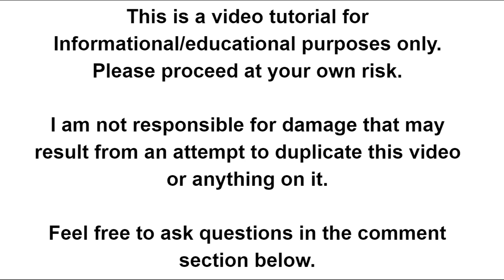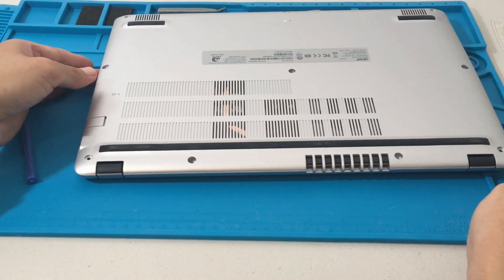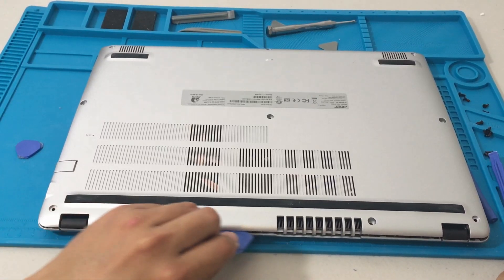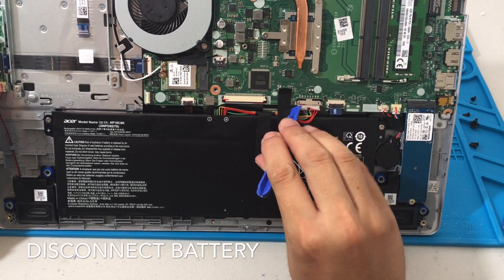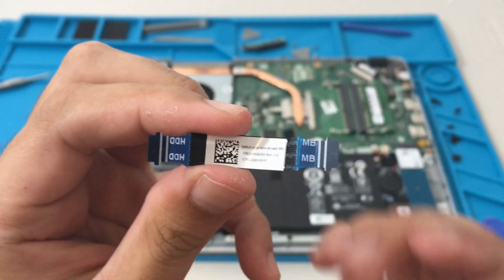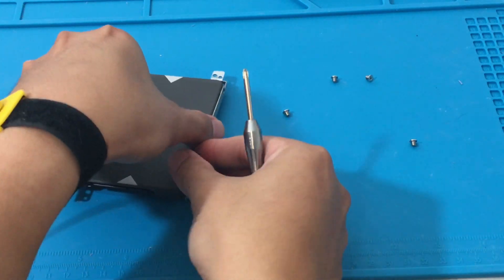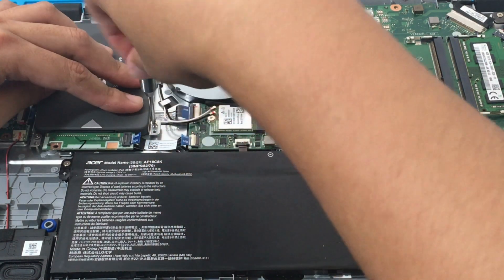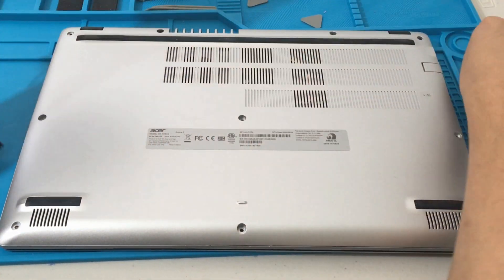2.5 inch SSD Installation | Acer Aspire 5 Slim Laptop A515-43-R19L | Lexar NS100 SATA III 256GB SSD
Not my best work! But the 2.5 inch SSD was installed nicely. With the silver laptop, I recommend being gently with the plastic prying tools as any damage is visible. I got this Lexar NS100 256GB SSD a few months ago for around 33 bucks. Keep in mind that prices vary.

Lexar NS100 2.5” SATA III (6GB/S) 256GB Solid-State Drive

Acer Aspire 5 Slim Laptop, 15.6 inches Full HD IPS Display, AMD Ryzen 3 3200U, Vega 3 Graphics, 4GB DDR4, 128GB SSD, Backlit Keyboard, Windows 10 in S Mode, A515-43-R19L,Silver
AMD Ryzen 3 3200U Dual Core Processor (Up to 3.5GHz); 4GB DDR4 Memory; 128GB PCIe NVMe SSD
15.6 inches 1920 x 1080 Widescreen LED backlit IPS Display
AMD Radeon Vega 3
1 USB 3
2 USB 2.0 Ports
1 HDMI Port with HDCP support
802.11ac Wi-Fi; Backlit Keyboard; Up to 7.5 Hours Battery Life
Windows 10 in S mode.